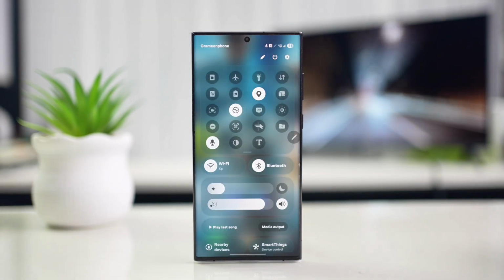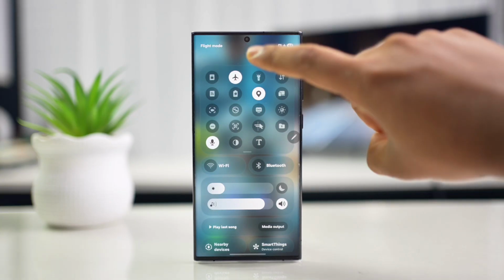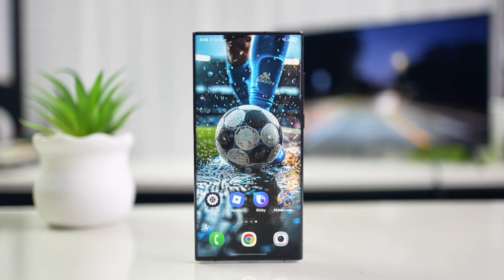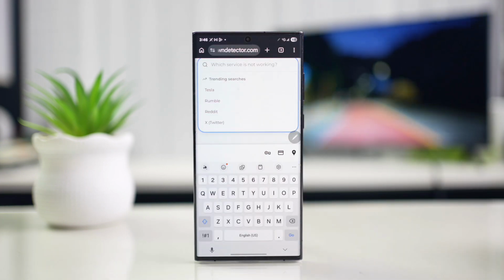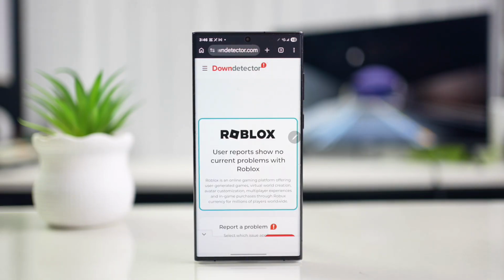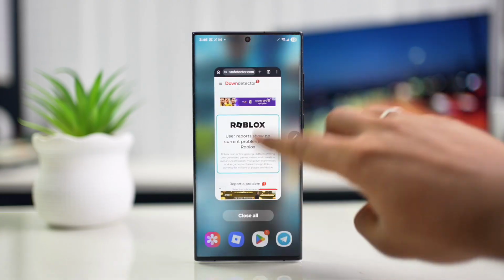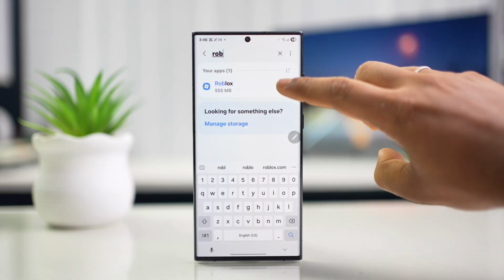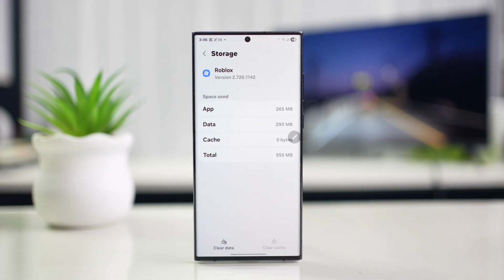How To Fix Roblox Avatar Not Loading | ROBLOX AVATAR NOT LOADING MOBILE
Are your Roblox avatars not loading on your Android device? Follow these troubleshooting steps to fix grey characters and loading errors fast.

If you are experiencing issues with Roblox avatars not loading, this guide walks you through the most effective solutions to restore your game. We cover common technical hurdles specifically for Android users, ensuring you can get back to playing without constant interruptions.

We will walk through checking your internet stability, switching between WiFi and mobile data, and toggling airplane mode to reset your connection. Additionally, this tutorial explains how to verify the official Roblox server status, check your app storage, and manage app settings to resolve persistent Roblox loading error messages. By the end of this video, you will have a clear path to resolving any Roblox avatar grey screen issues you encounter.